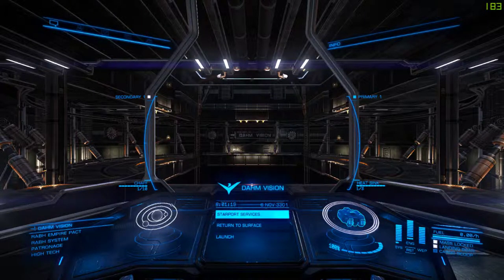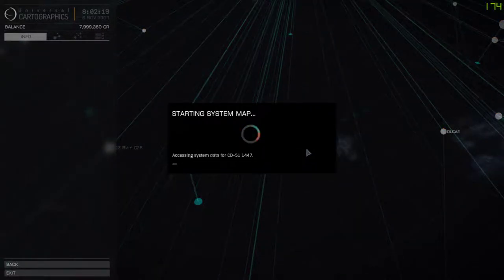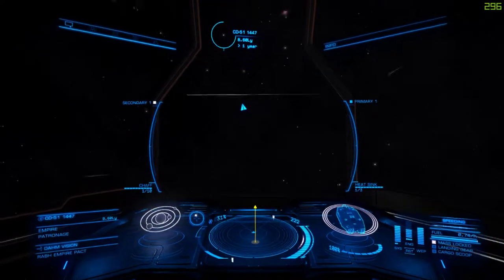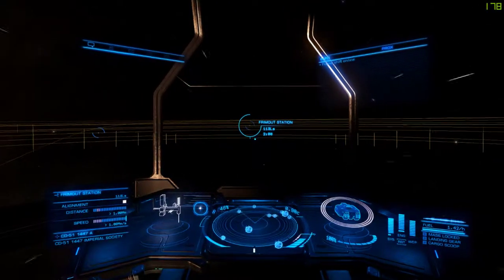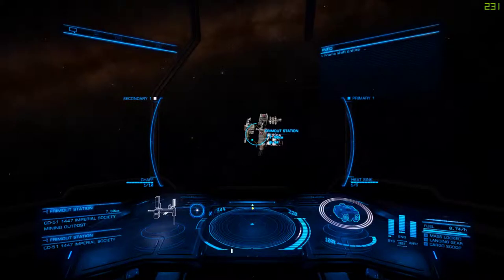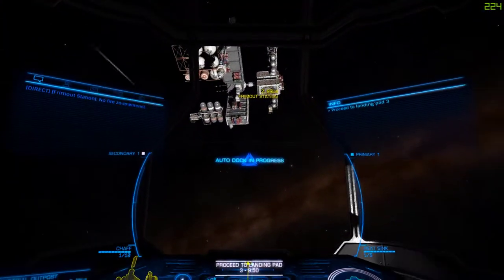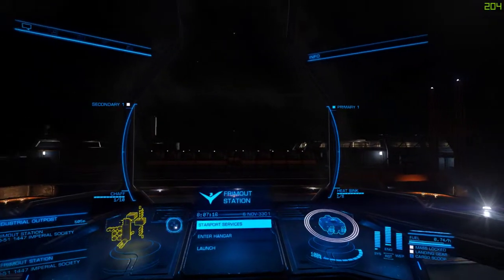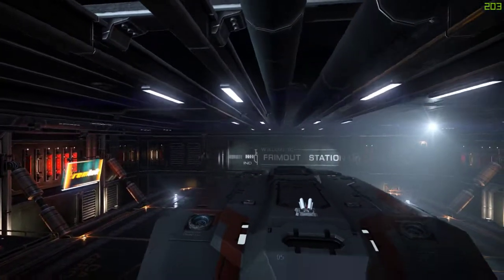Elite Dangerous Type 6 First Impressions and Review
Hey guys just a quick video detailing my first impressions and opinions of the type 6 after a few hours of using it to grind credits, to fund my next ship the Asp Explorer...